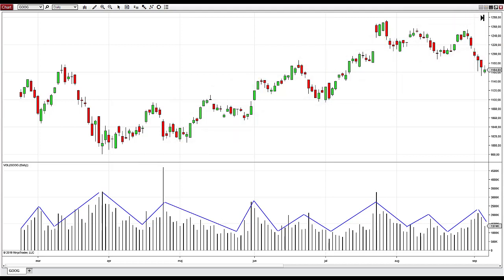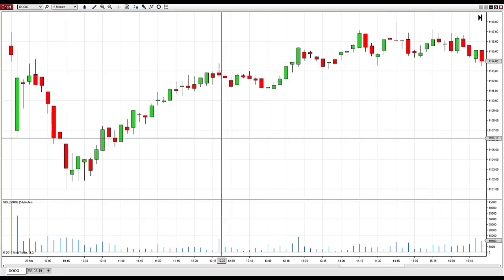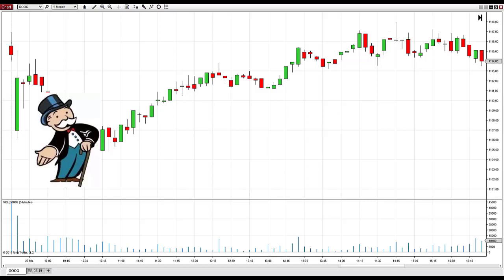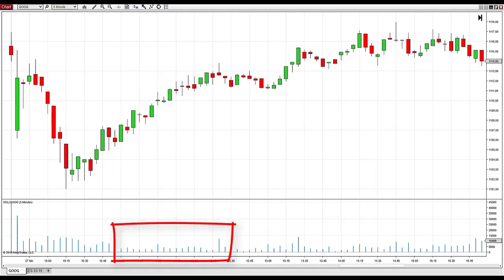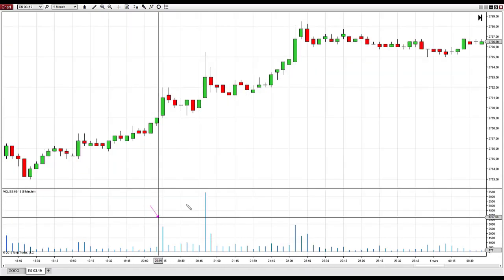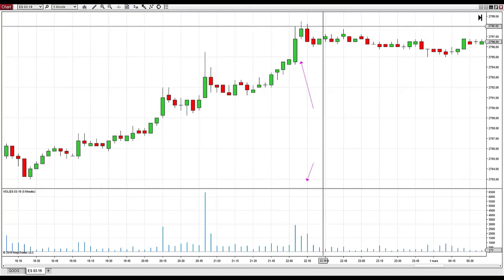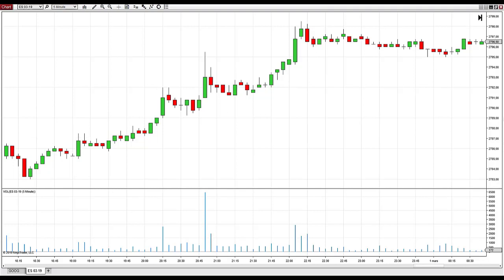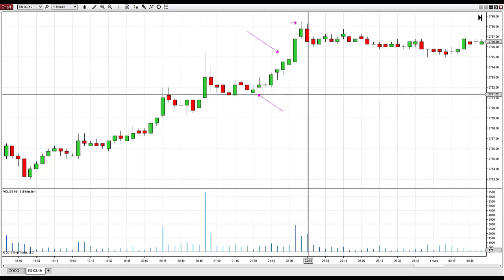How to day trade using price action: Day trading for beginners Ep. 8: Volume analysis cntd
Day trading for beginners: How to day trade using price action: Volume analysis continued

Introduction to day trading with only price action. Price action is sometimes also known as Volume Spread Analysis. Great traders like Richard D. Wyckoff, J.P. Morgan, Jesse Livermore used to trade using principles of price action.

Here's the eighth price action trading video in the series. We will go through everything from the introduction to price action, day trading and advanced technical analysis using price, volume and spread analysis. Learn how to day trade the right way.

In this video I will present basics of analyzing volume in stocks, commodities, futures or currencies. Volume analysis is a vital part of day trading using price action and day trading for beginners

to download our get started day trading guide. You can also download the trading software that we use. Remember to sign up for our day trading mentorship programme, and check out our day trading software and courses. Risk Disclosure